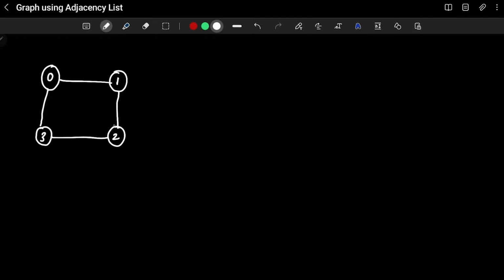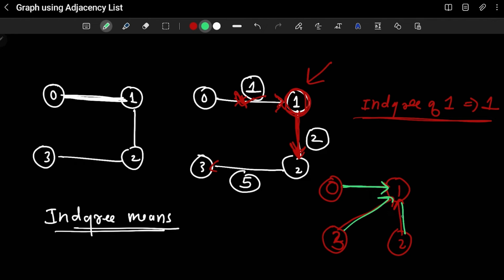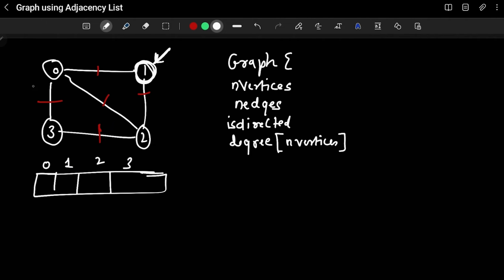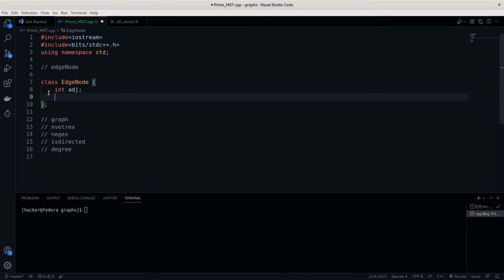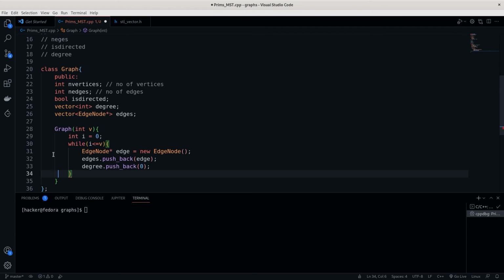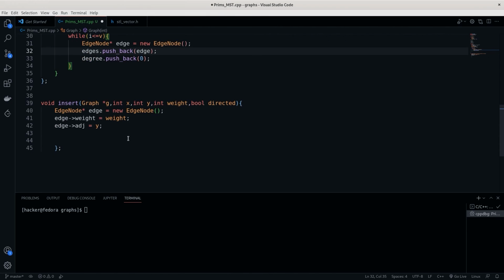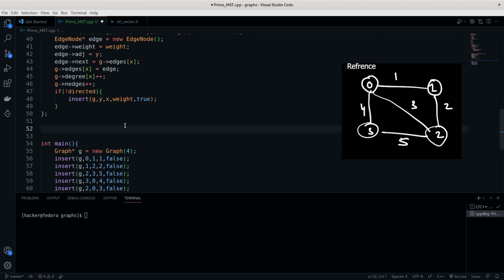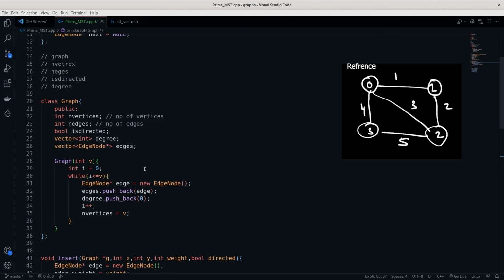Graphs Data structure Using Adjacency Lists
This Video is Implementation of graph Data structure using Adjacency list.